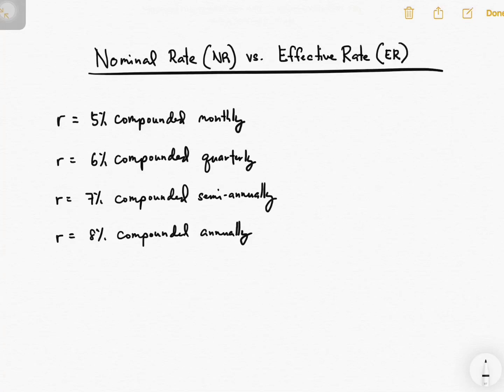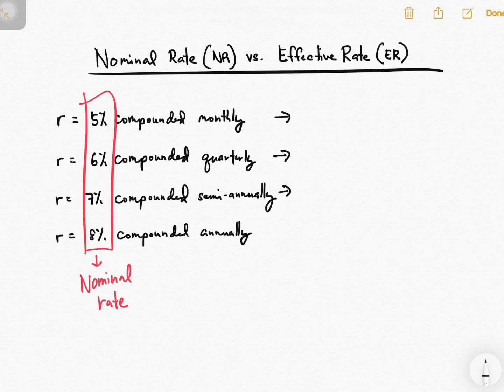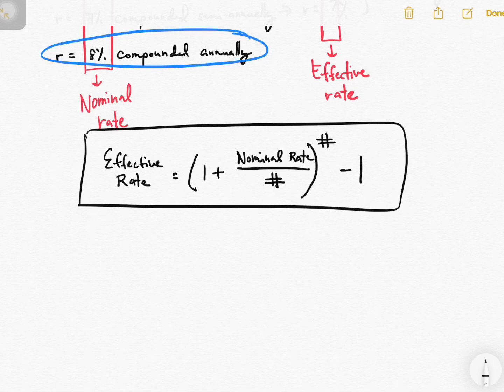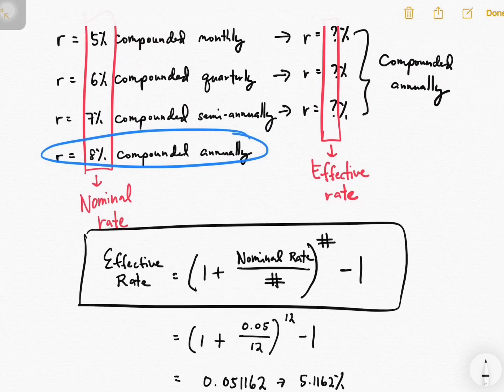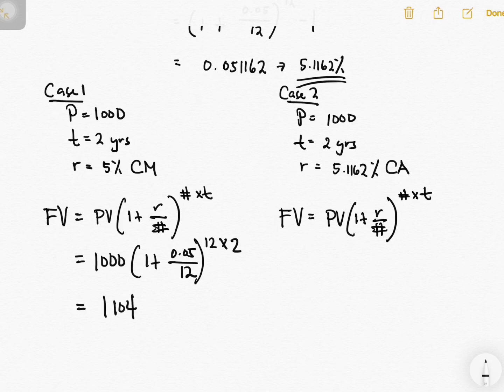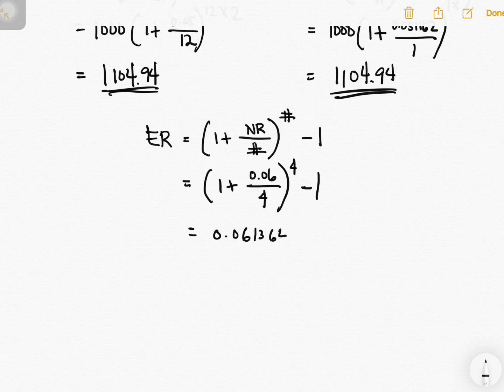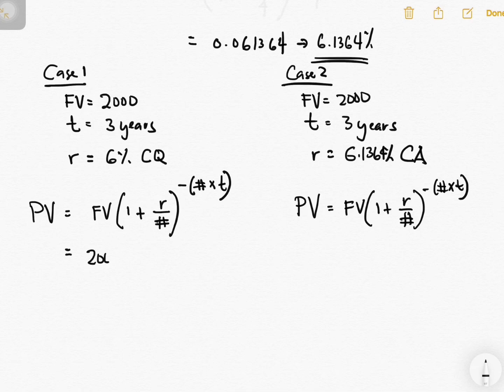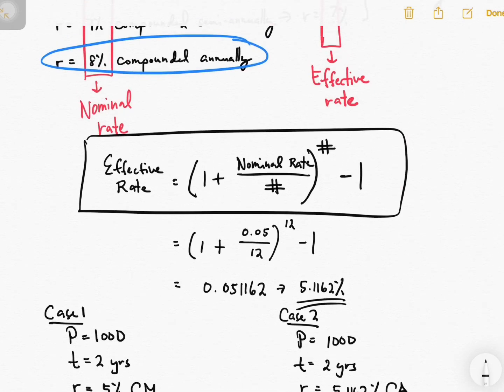Business Math Nominal Rate vs. Effective Rate